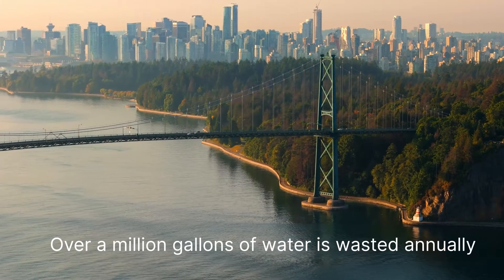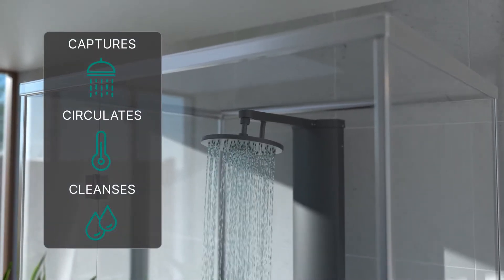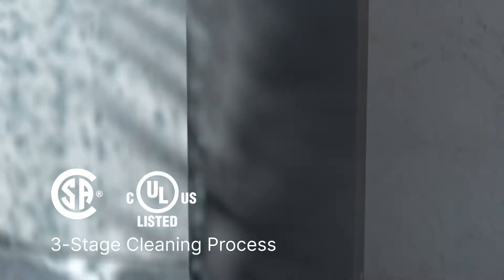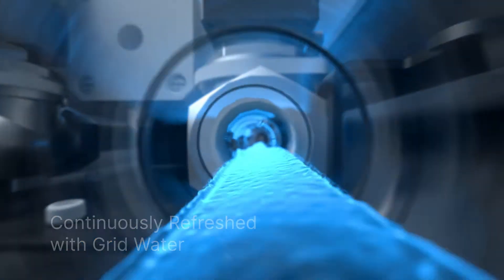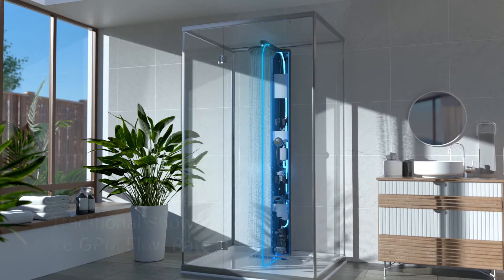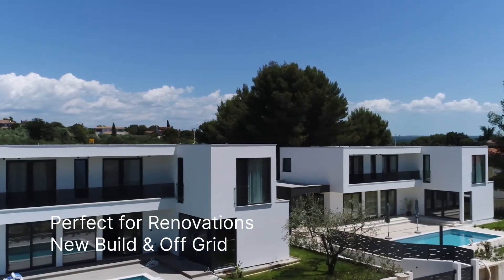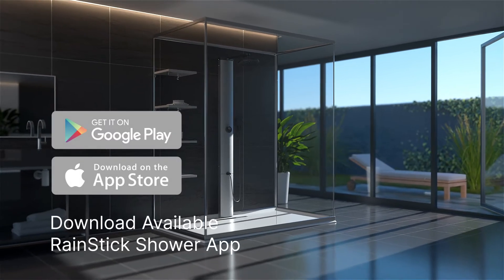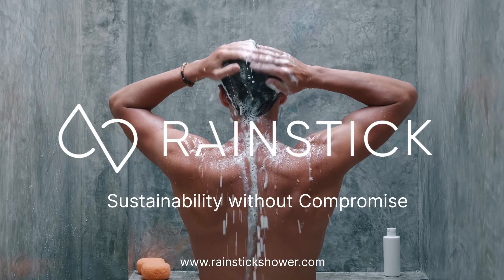Introducing the Future of Showering with RainStick's Recirculating Technology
Meet RainStick Shower, North America's first circulating shower. Winner of the TIME magazine's Best Invention of 2023. Bid farewell to shower guilt and embrace a sustainable future. Our cutting-edge recirculating shower technology eliminates the necessity for low-flow shower heads, offering a flow rate of 3 gallons per minute (GPM) while utilizing as little as 0.5 gallons per minute. Experience an invigorating, eco-conscious shower with up to 80% water and energy savings—equivalent to saving up to $1000 per year and 1000 loads of laundry! RainStick Shower ensures you'll feel clean and fresh with luxurious water pressure, all while championing environmental responsibility. Join us in championing guilt-free showers as the new standard.